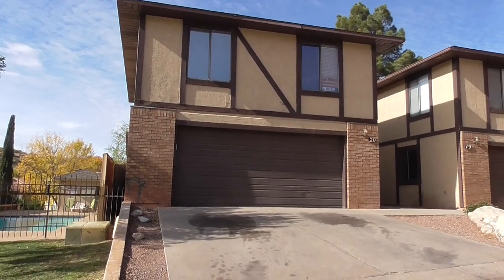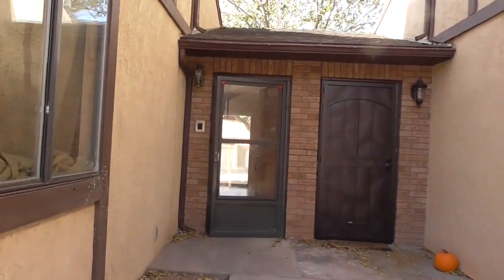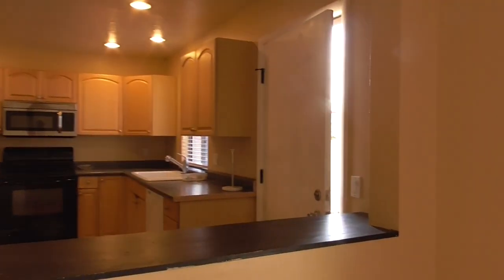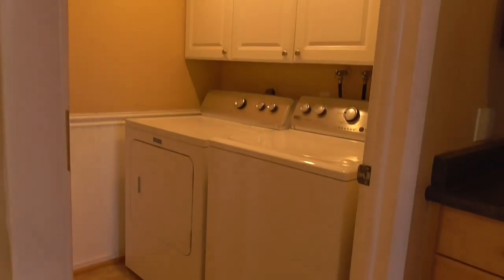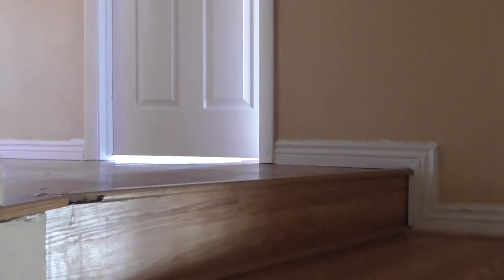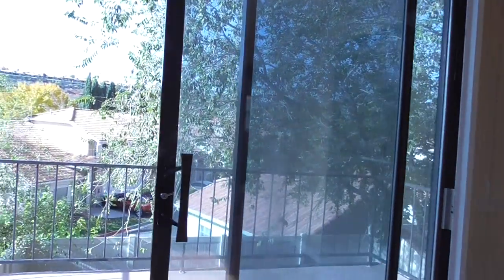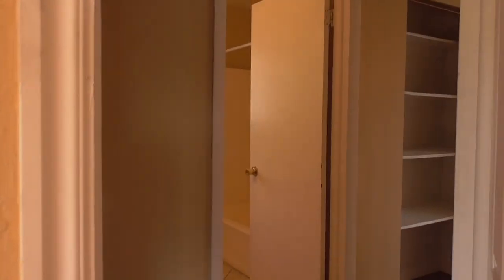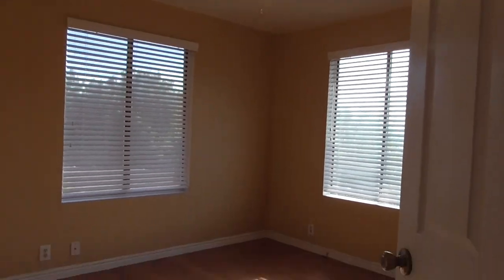3 bed 2.5 bath condo in St George WITH POOL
This 3 bed 2.5 bath condo has an open floor plan and plenty of natural lighting, wood and tile floors throughout entire home, ceiling fans in bedrooms, stainless steel fridge, 2 car garage, 2nd story balcony, pool and hot tub, fenced in patio in back yard.Pets Negotiable.See photos and apply at livestg.com

Live St George Realty property management works with property owners and tenants to provide a fantastic renting and investment property experience.  Tenants can search for rental homes and apartments, view pictures, and watch video tours on our website. Property owners and investors enjoy our easy to read statements, regular inspection program, online portals, custom accounting reports, and our great customer service. We specialize in working with investors to improve cash flow and protect their investment. For more information on our management services you can view our owner information packet from our website. We manage homes, apartments, multi-plexes, condos, town-homes, and more. Our property management services are currently available in St George Utah.